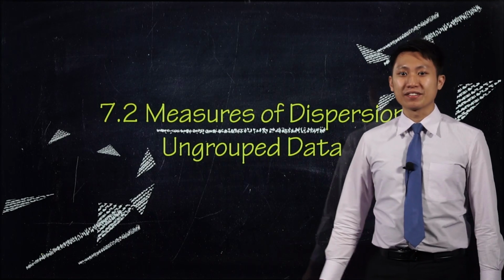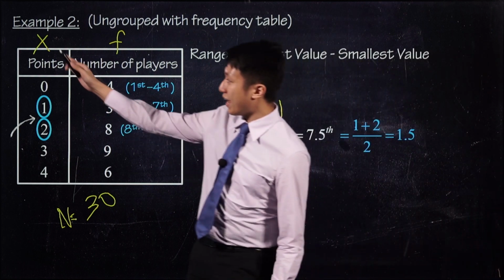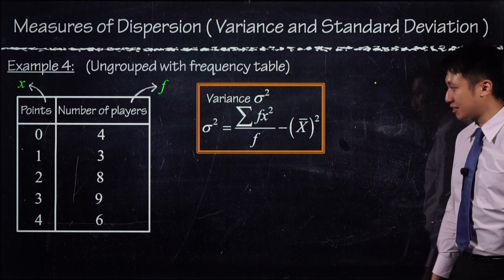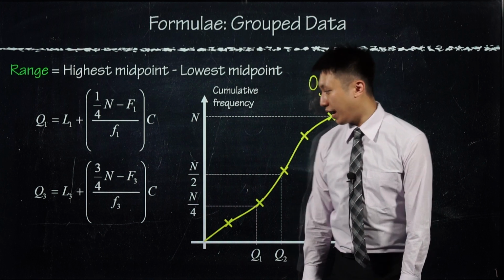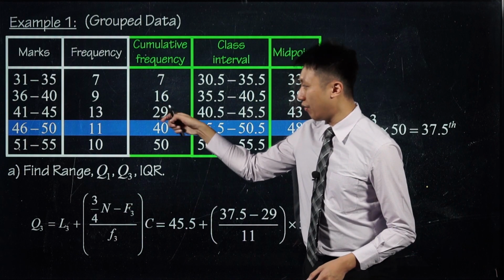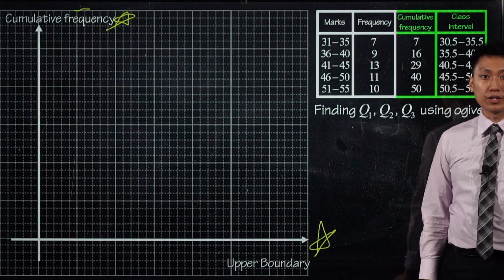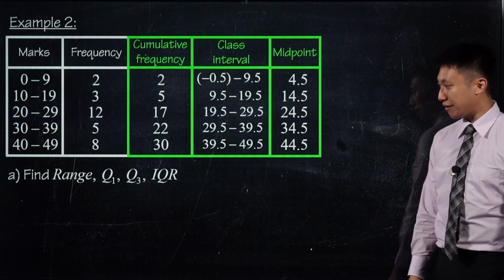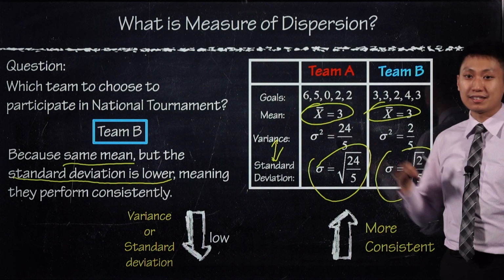7 2 Measures of Dispersion